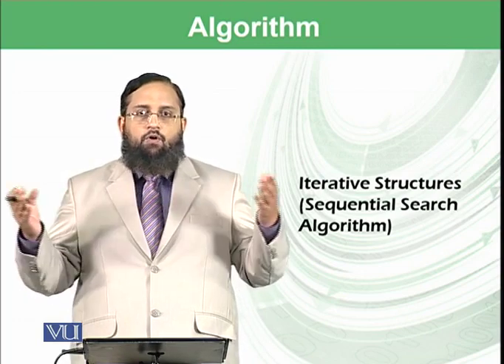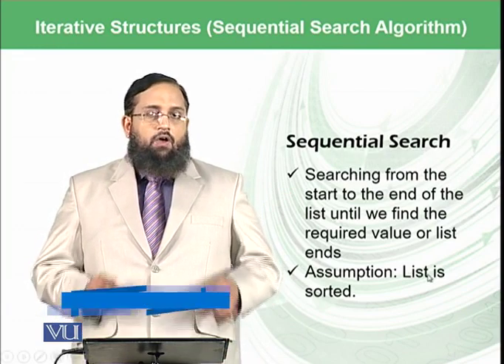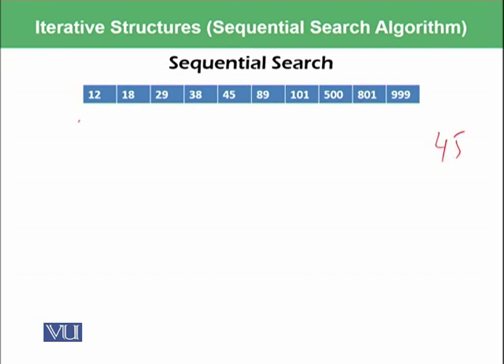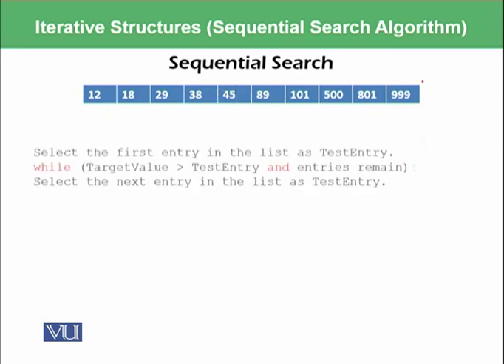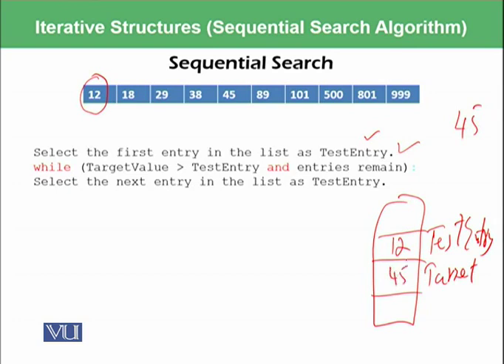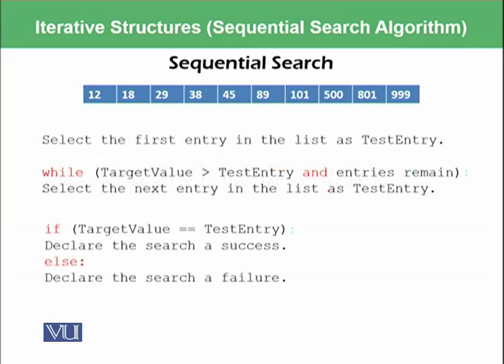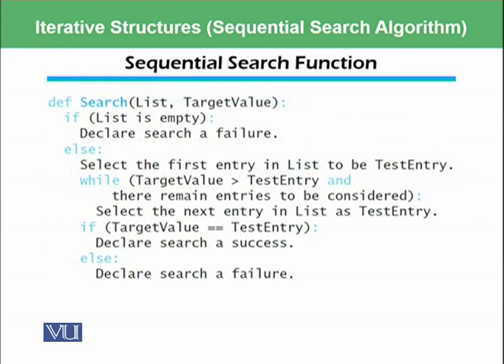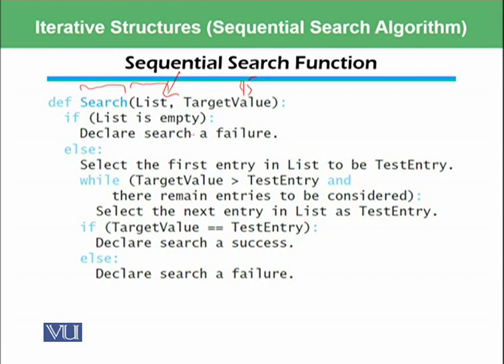Algorithm .CS101 Topic095